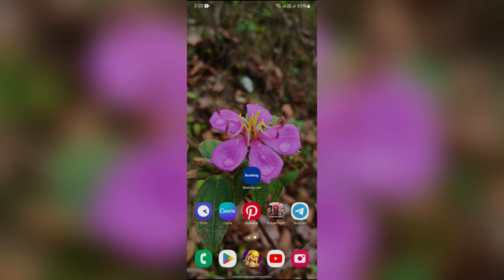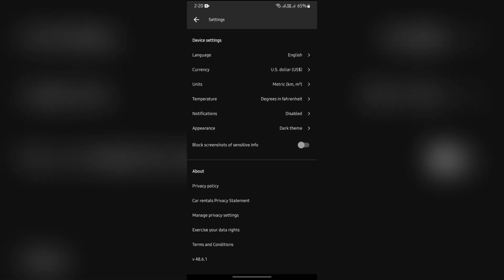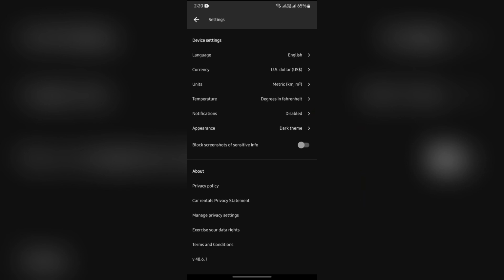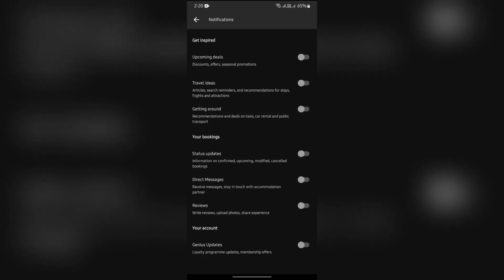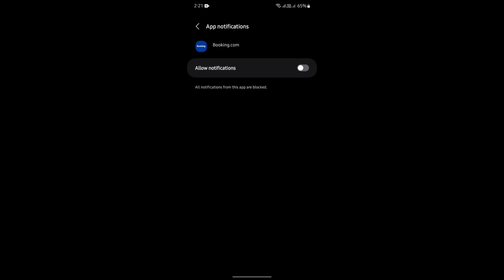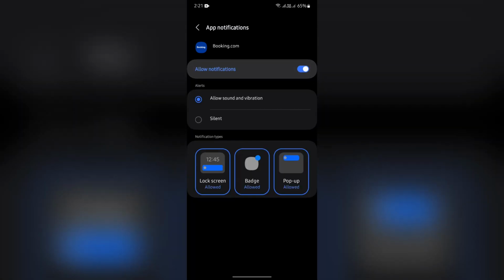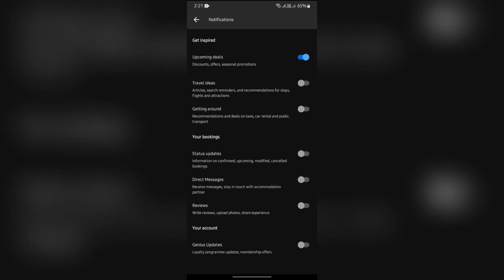How to Customize Notifications in Booking.com | Personalize Your Booking.com Alerts 2024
Want to tailor your notifications on Booking.com? This guide will walk you through the steps to customize your notification settings so you receive only the alerts that matter to you. Personalize your Booking.com experience today!